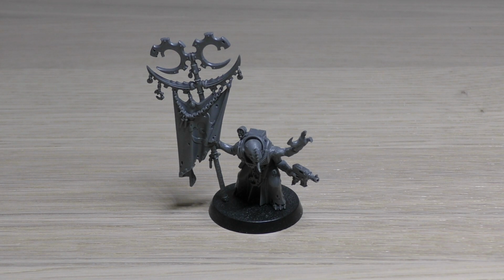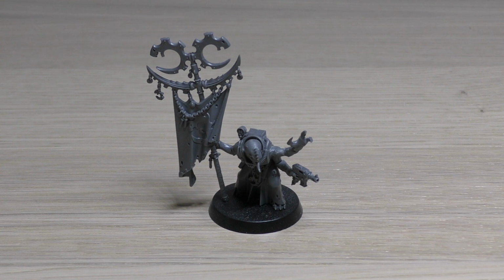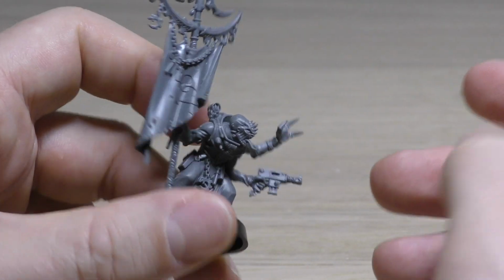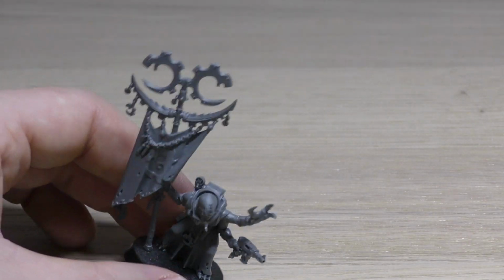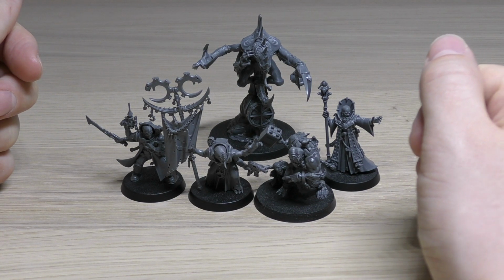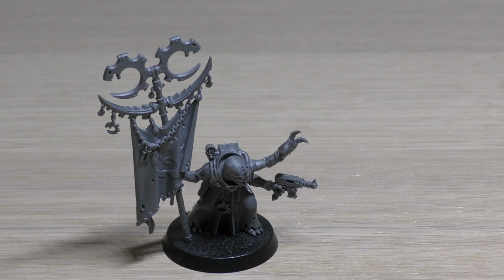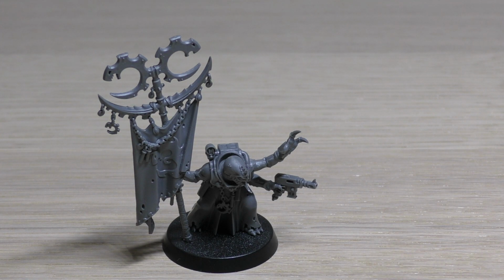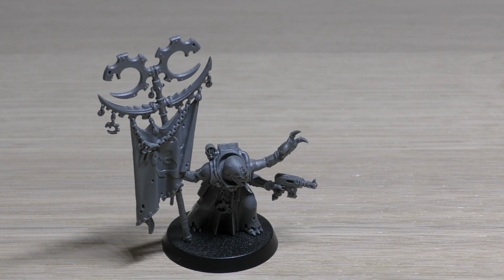Genestealer Cults - Acolyte Iconward - Review (WH40K)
**Here's a banner I made earlier**
My review of the Genestealer Cults Acolyte Iconward from Games Workshop.